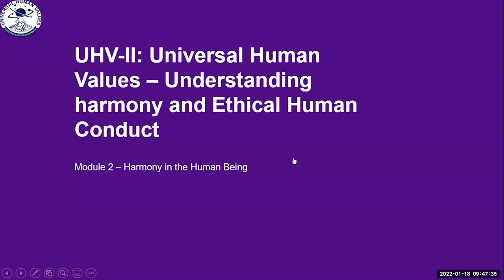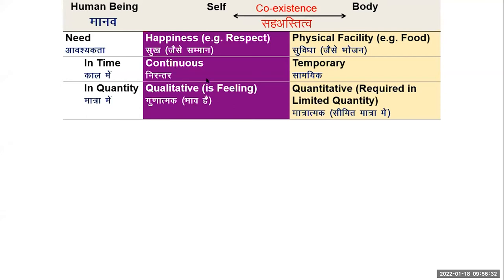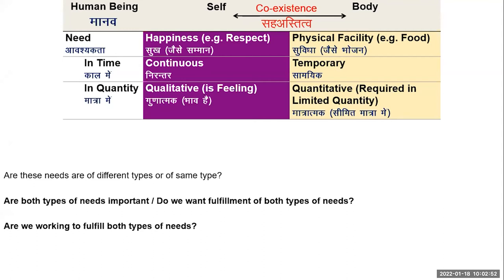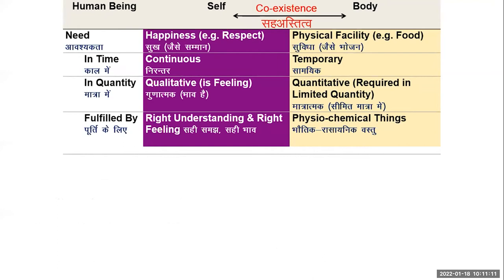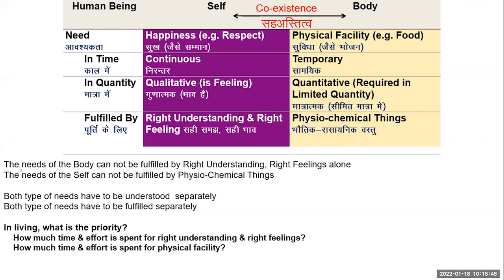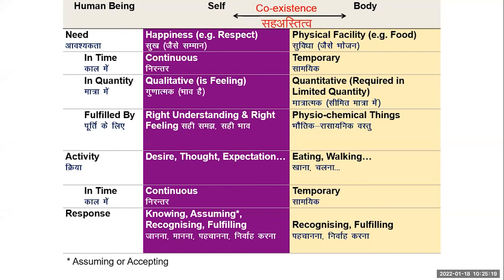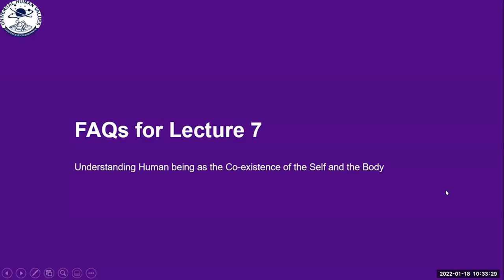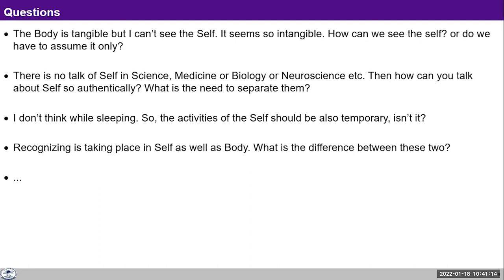L 7 HB Self Body GS